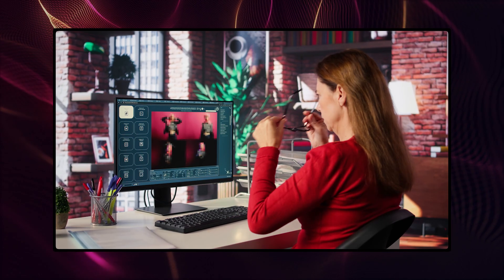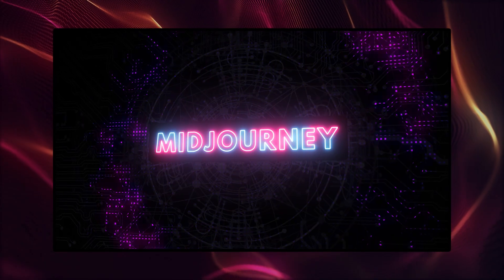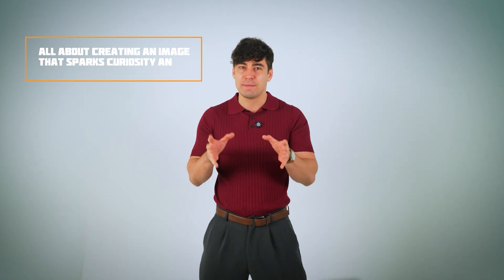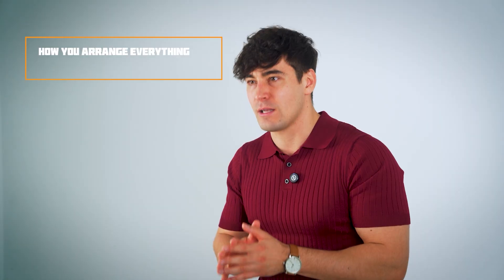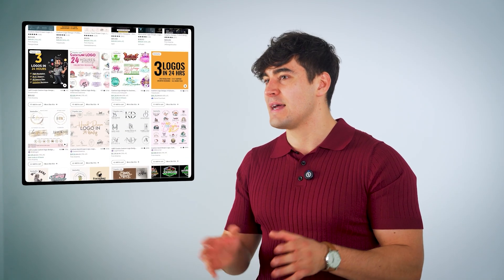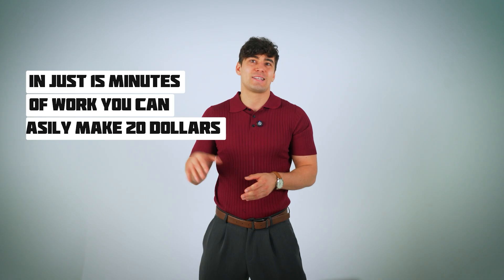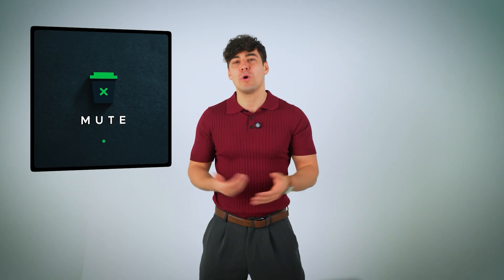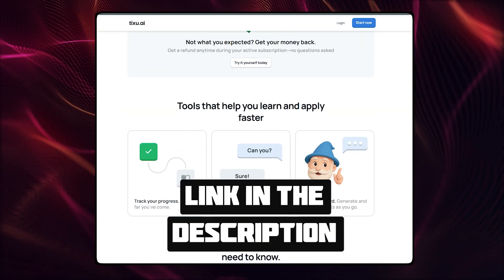Make $50 to $400/Day as a Designer with AI (Full TIXU Guide)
In 2025, designers either use AI or they’re out of the game. The good news? You don’t need experience to start.
In this video, I’ll show you 3 profitable ways to earn with design using MidJourney & ChatGPT:
– Create YouTube thumbnails in 10 minutes ($10–$50 each)
– Design logos for businesses (Etsy, Fiverr, $20–$130 per project)
– Build full branding packages in minutes

AI does the heavy lifting – you just need prompt basics and creativity.
With TIXU, you’ll learn the full system and join the 100K with AI in 2025 Challenge.